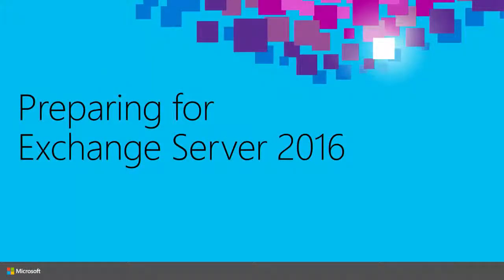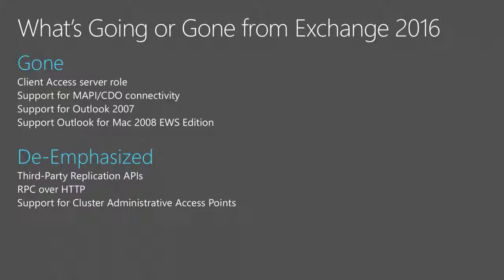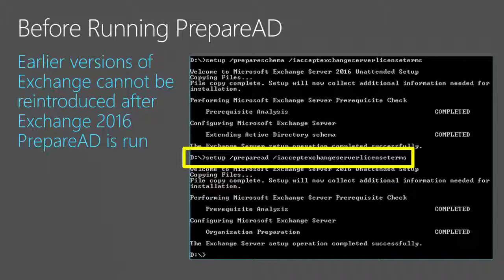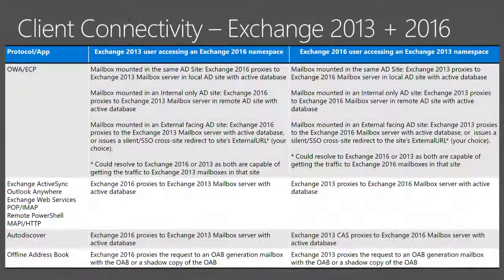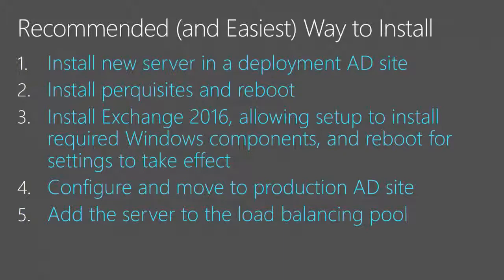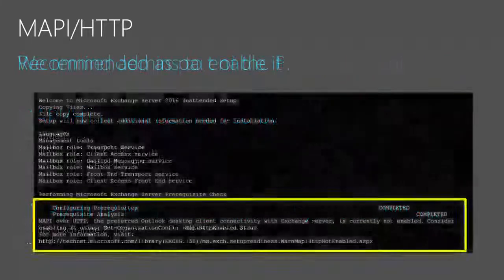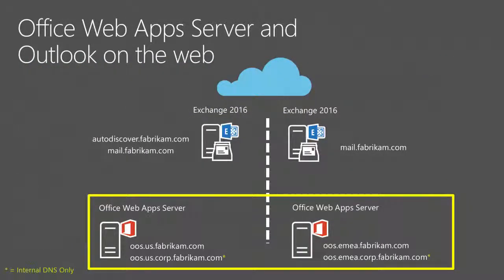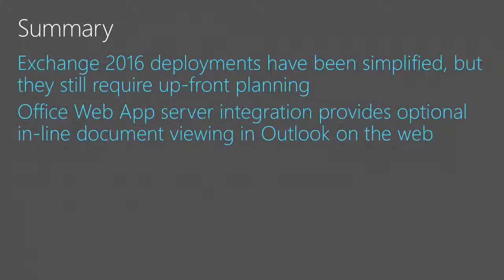Microsoft Ignite New Zealand 2015 Deploying Exchange Server 2016